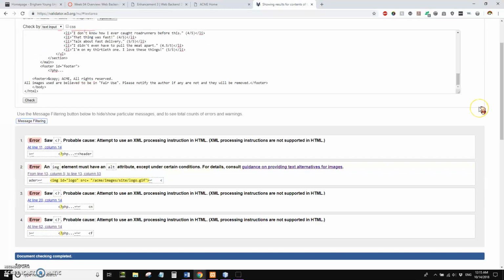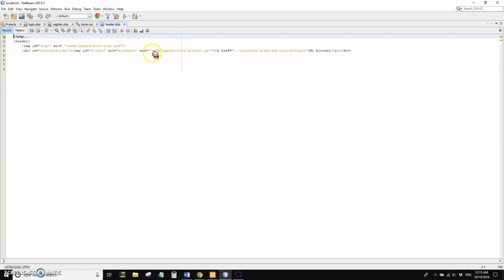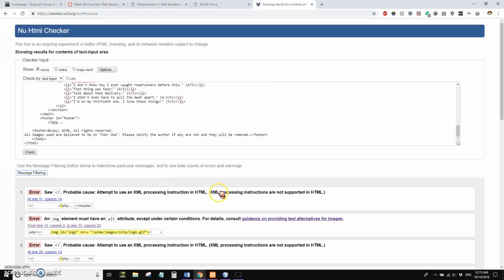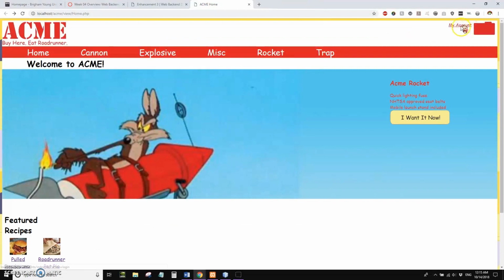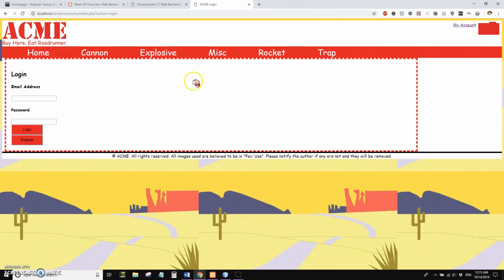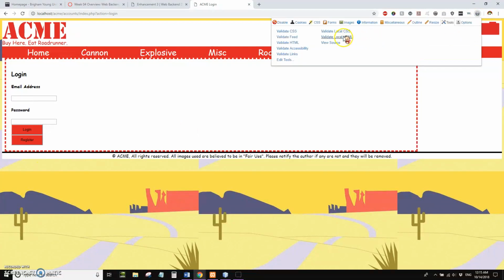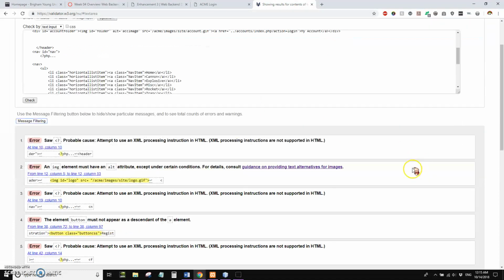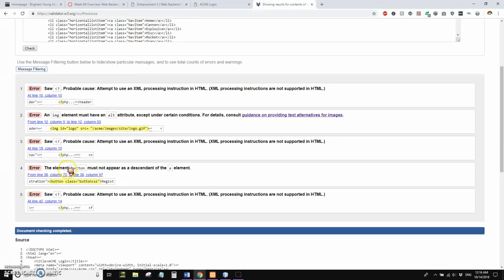Week 4 Enhancement 3 Mark Villondo